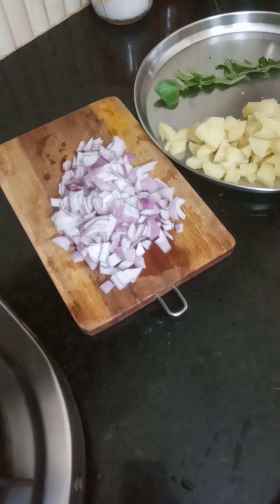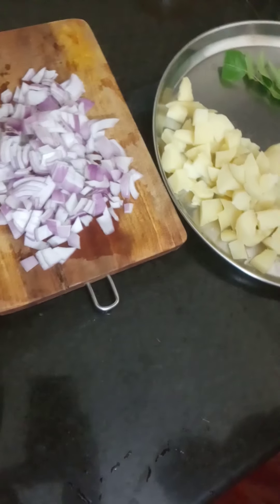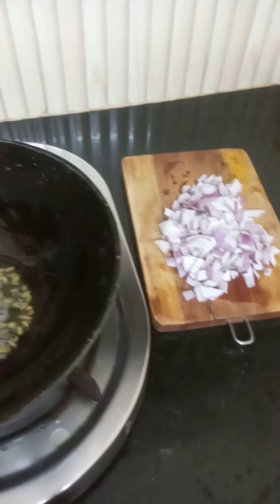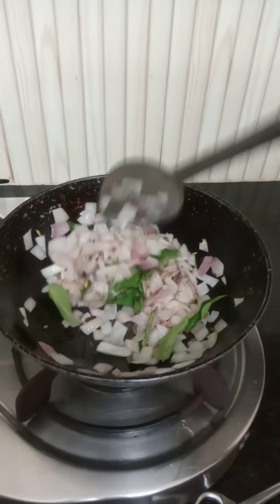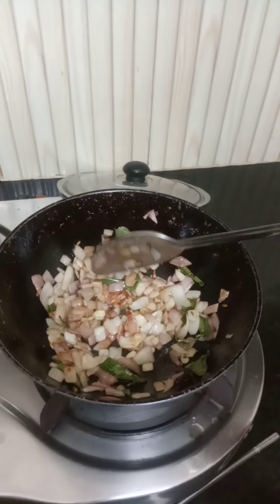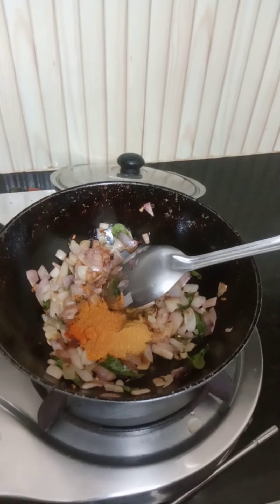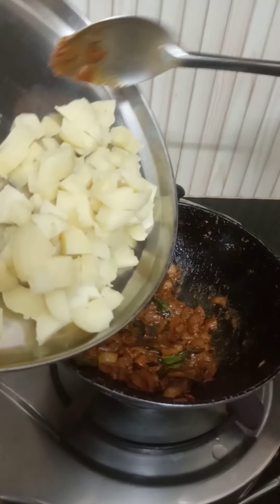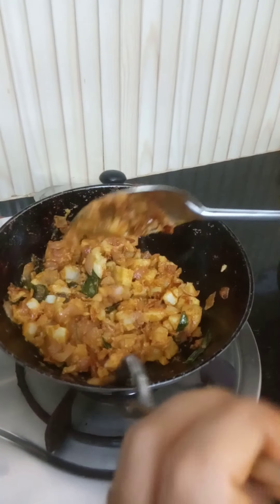Potatoporriyal,പൊട്ടാറ്റോ പൊരിയൽ, സൂപ്പറാട്ടോ🥰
Hi all, welcome to malayalee house
potato porriyal ingredients👇

potato🥔, Big onions, curry leaves,
chilli powder, coriander powder,
turmeric powder, garam masala Or chicken masala, water, oil, salt. 🙏